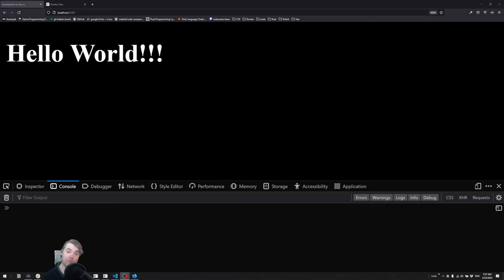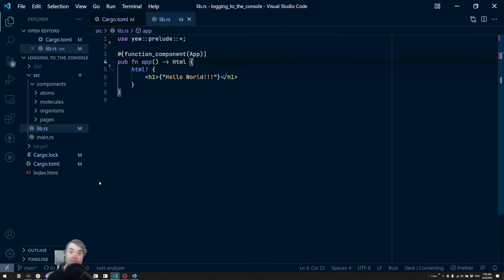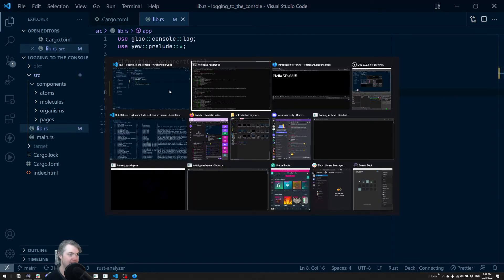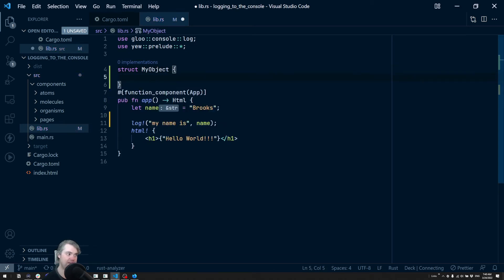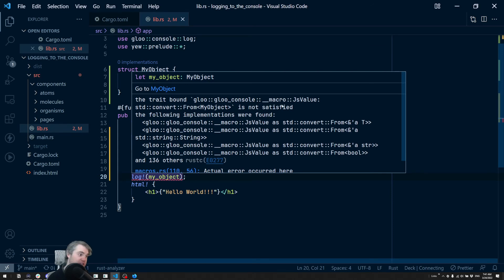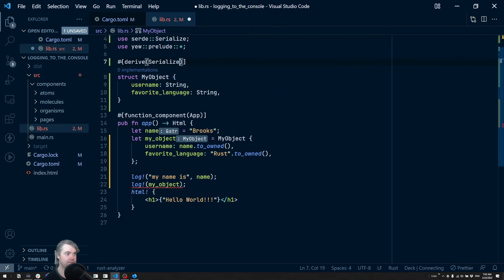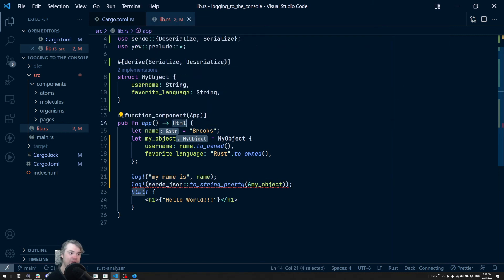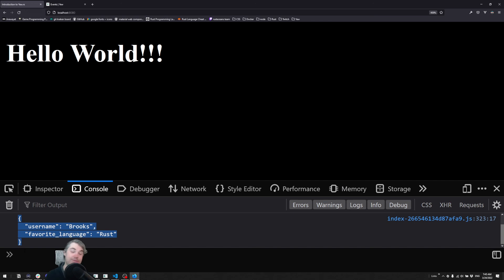Learn Yew.rs 0.18 part 9: console-log with gloo